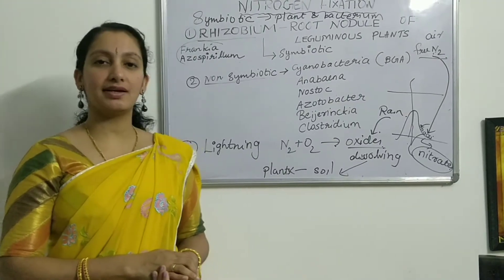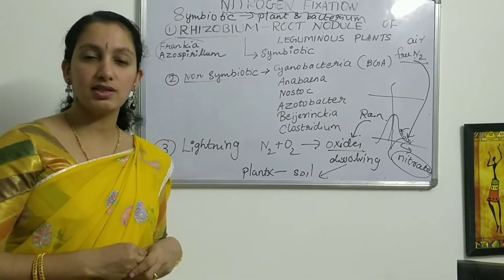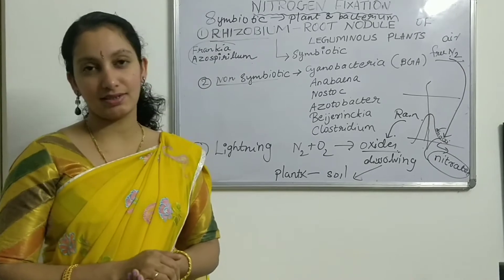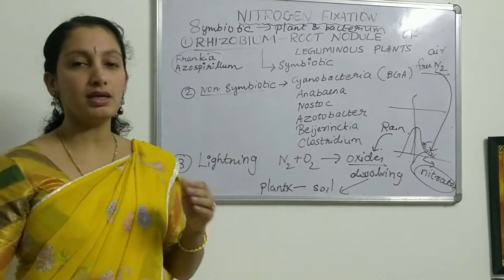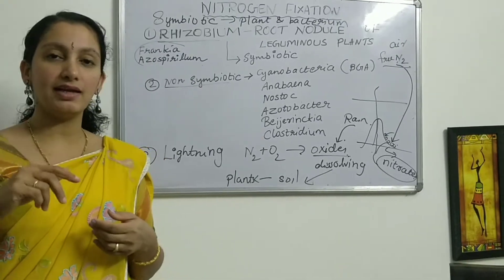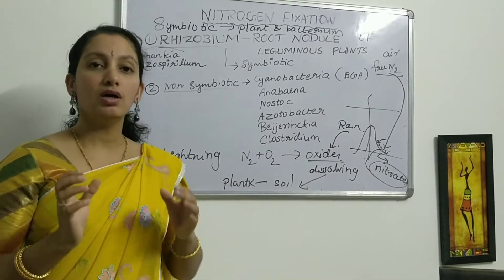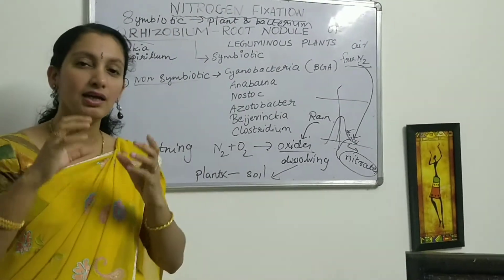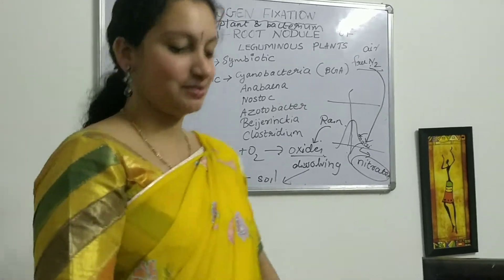What is present inside the Root nodule?/ Rhizobium in root nodules of leguminous plants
root nodule observation#What is root nodule